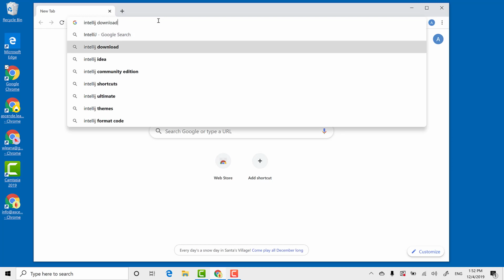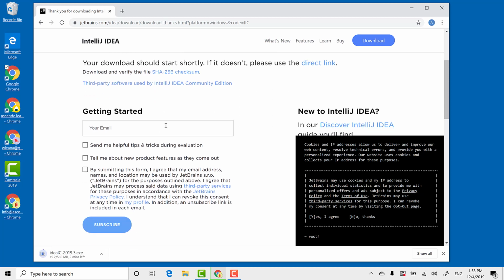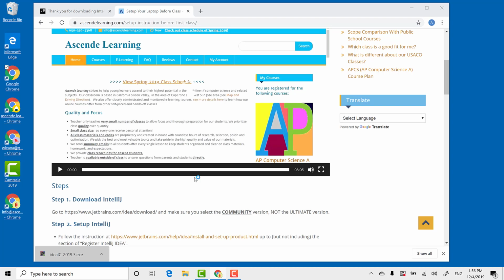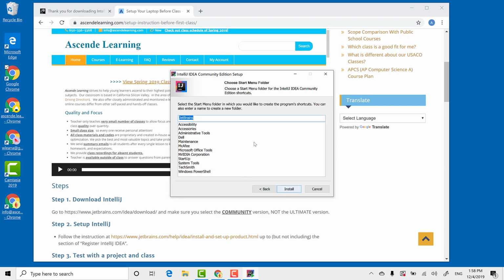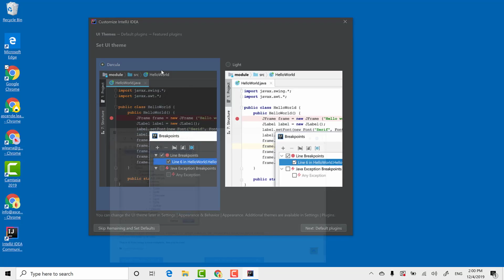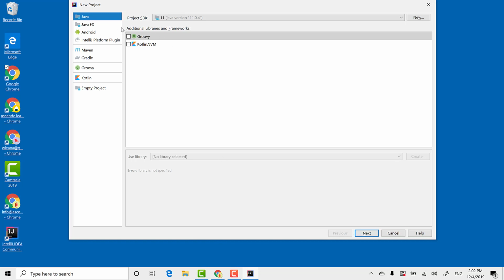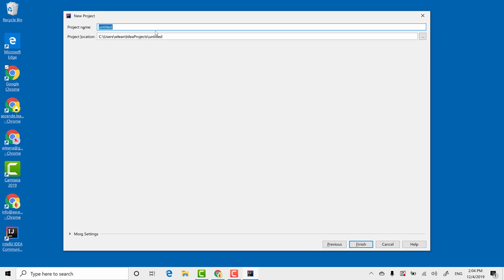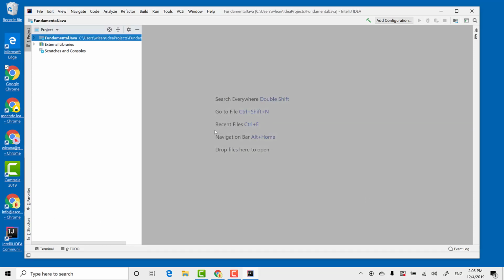Download and Install IntelliJ - Getting Started to Learn Java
In this Video we will go over how to download and Install Intellij IDEA from JetBrains on Windows and how to setup your first project in IntelliJ.  IntelliJ is the IDE (Integrated Development Environment) that I like the most. Whether you are a beginner of programming or Java, or you are looking to try a different IDE, we highly recommend check it out! To get more help, visit ascendelearning.com